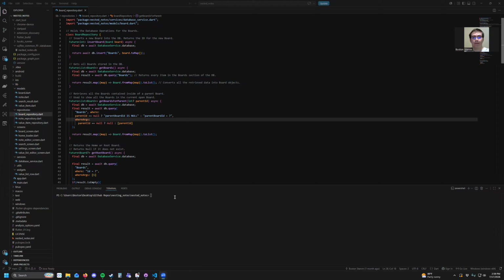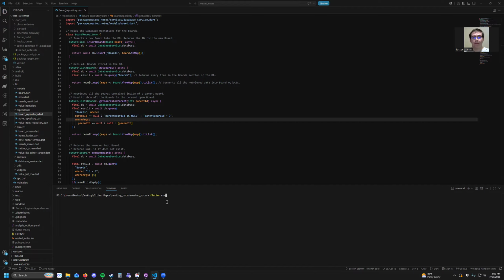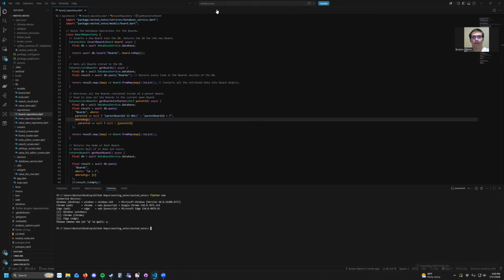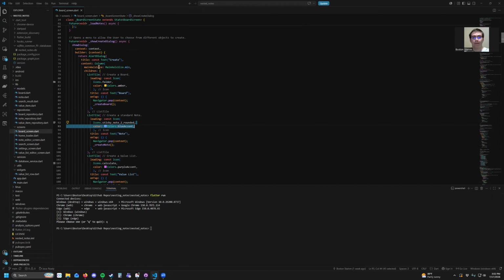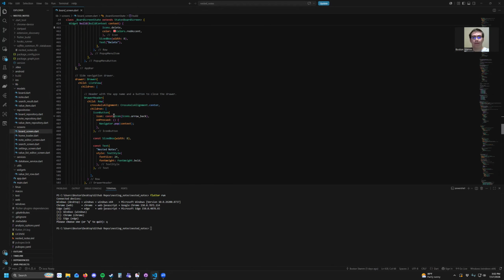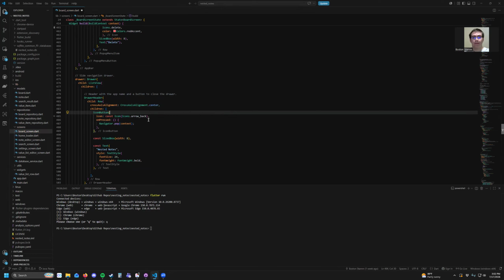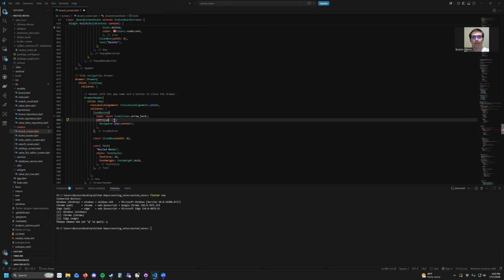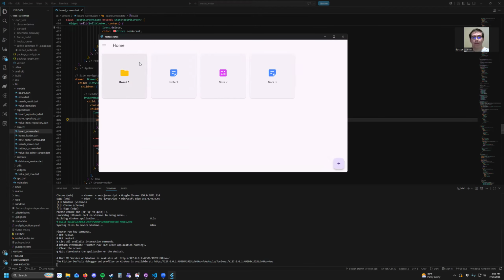SPED Talk: Flutter and Dart